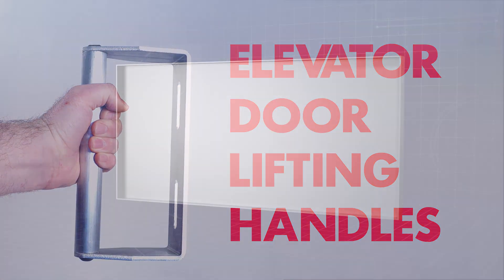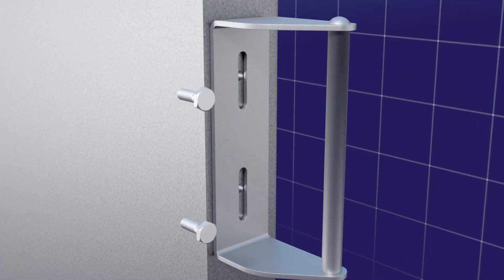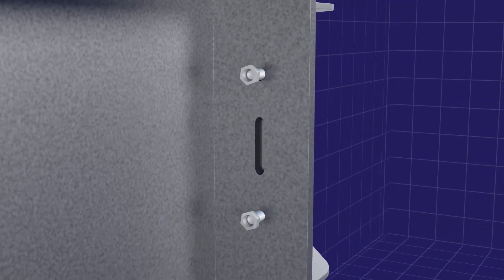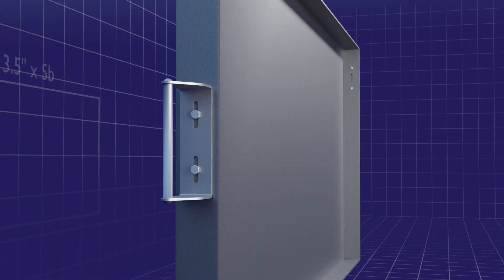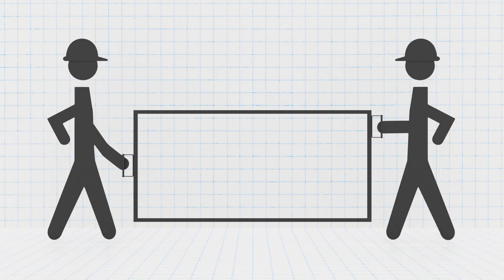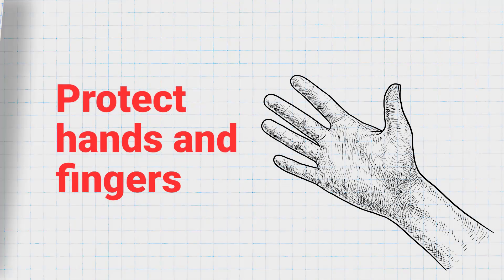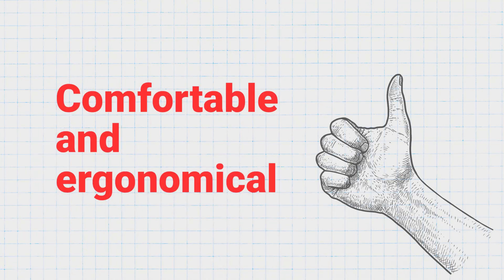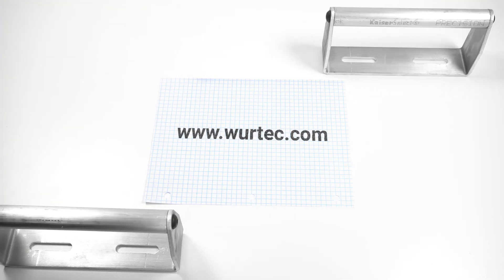Elevator Door Lifting Handles | Wurtec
Lifting and carrying elevator doors can be awkward and painful, resulting in strained fingers and injured knuckles.

Protect your hands and make your work faster and easier by using Wurtec’s elevator door lifting handles.

These lightweight aluminum handles come in pairs and are easy to install on any door size. Just attach one handle to either end of the elevator door, team lift, and carry.

✅ Lightweight aluminum design
✅ Ergonomic and comfortable to hold
✅ Slotted mounting for use on any door size